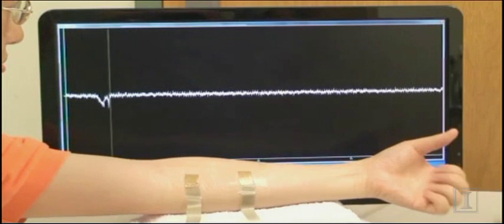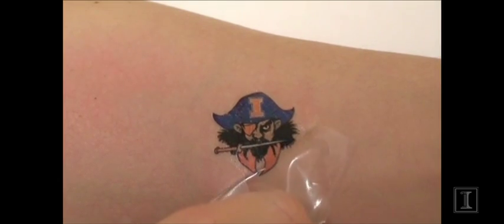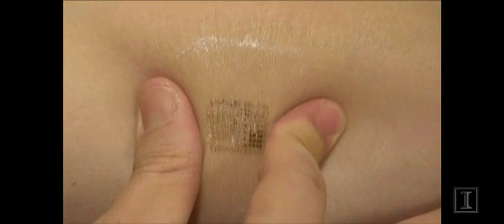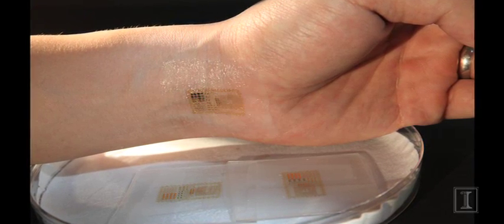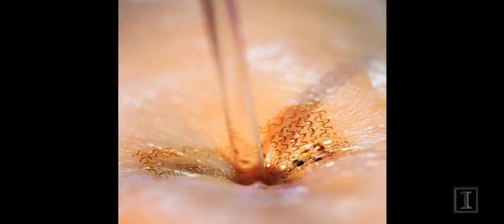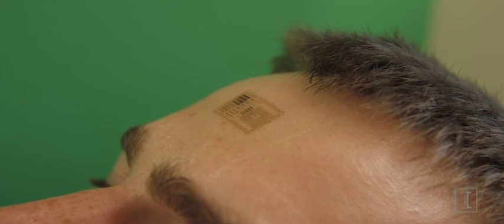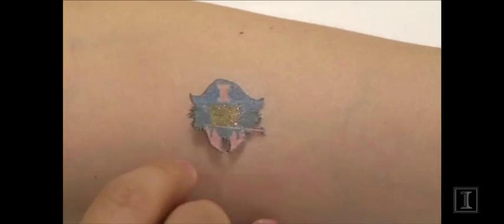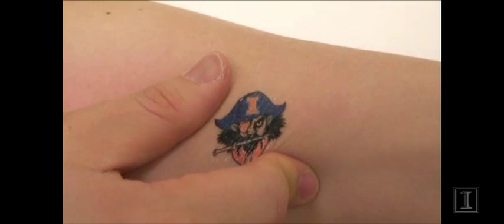A flexible electronic tattoo